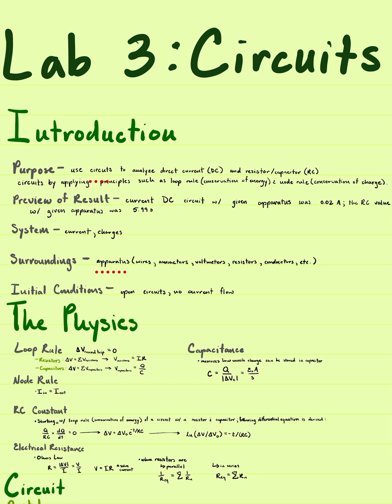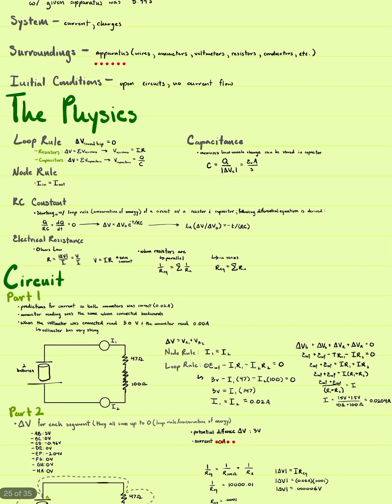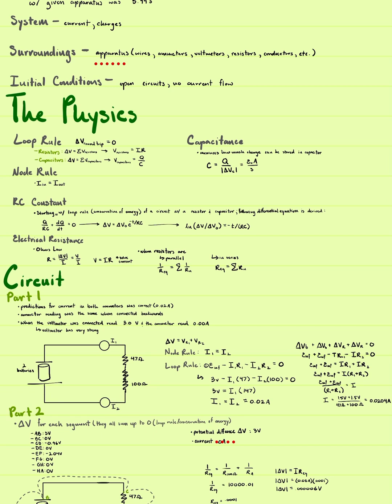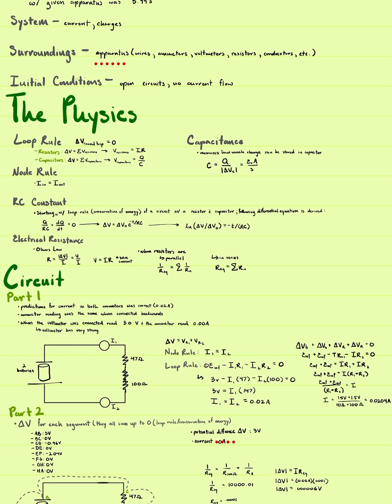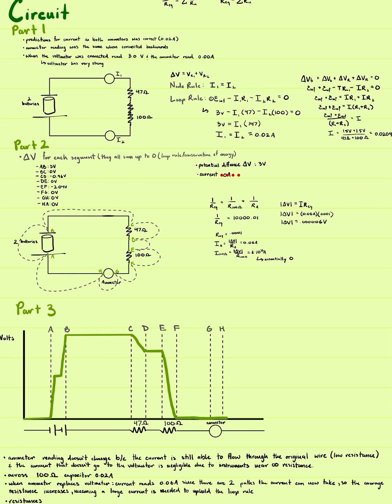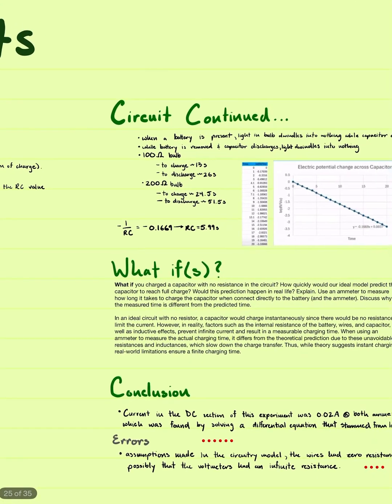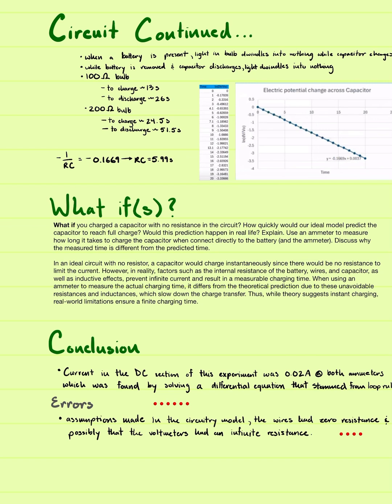Physics 2212 Lab 3: Circuts